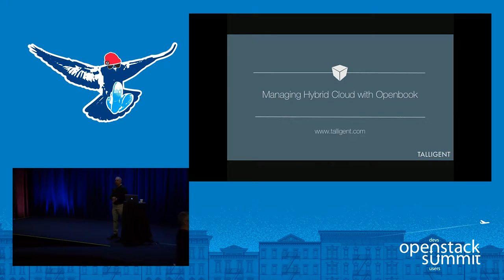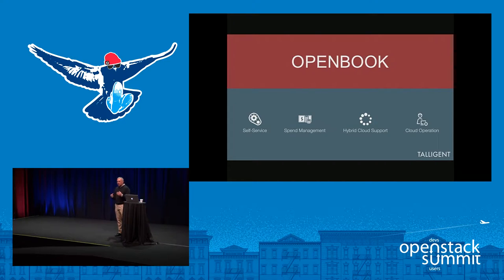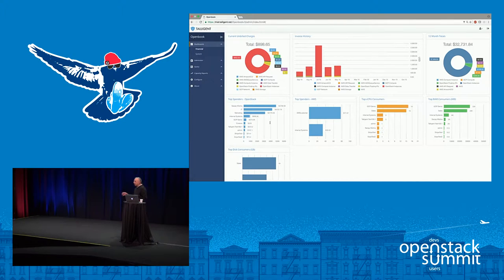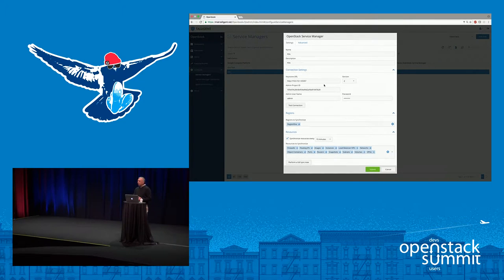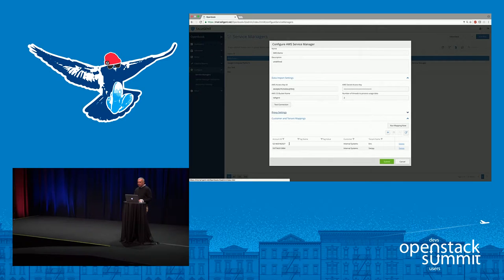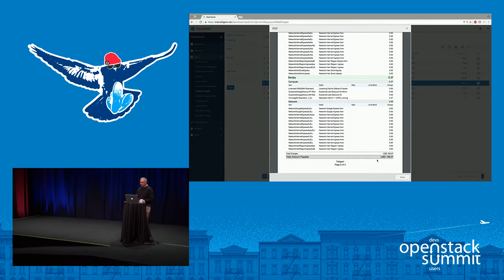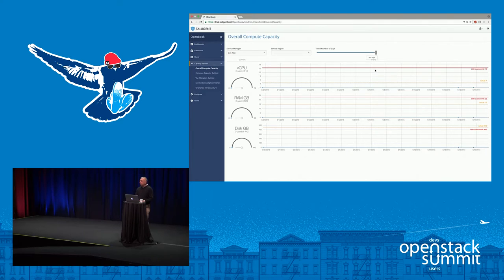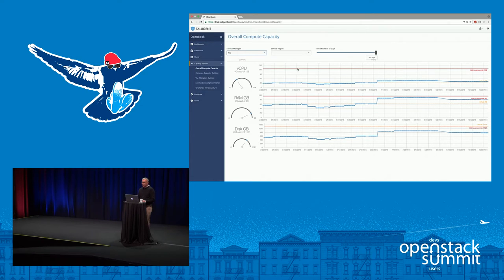Talligent- Hybrid Cloud Management with Talligent Openbook- Come See How We Are Enabling the Journey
With the advent of multi-cloud initiatives in the enterprise, the complexity of managing private cloud such as OpenStack with one or more public clouds has grown in recent years. Businesses are challenged with "cloud sprawl" - not knowing size and growth of their cloud, and the spend on cloud could soar if not managed well.Come learn what Talligent has to offer. We will showcase Talligent's Openbook solution on how to manage a multi-cloud environment on OpenStack, and supporting public clouds Am